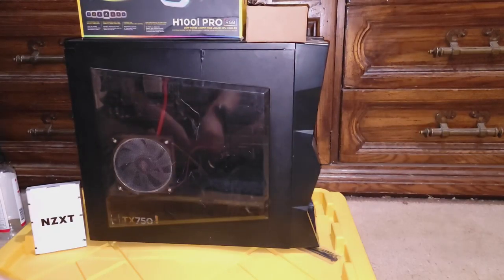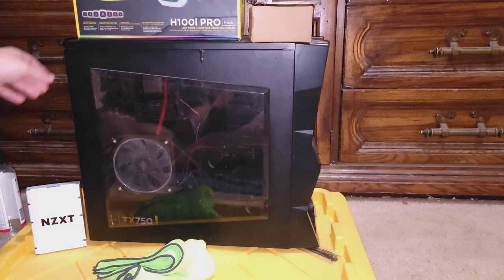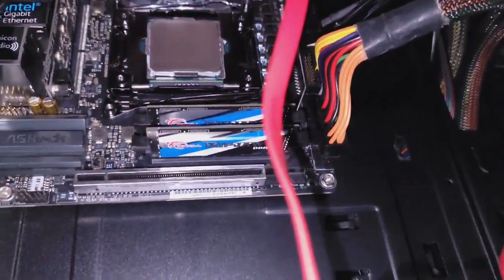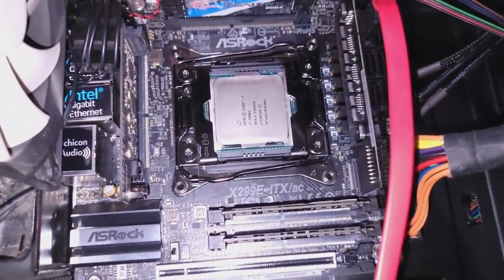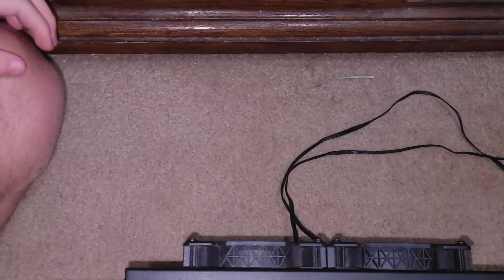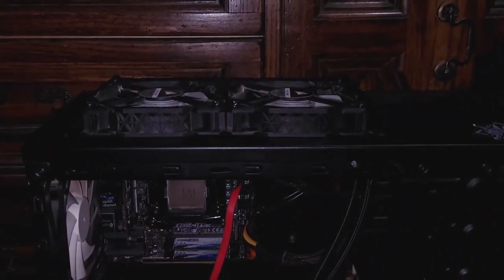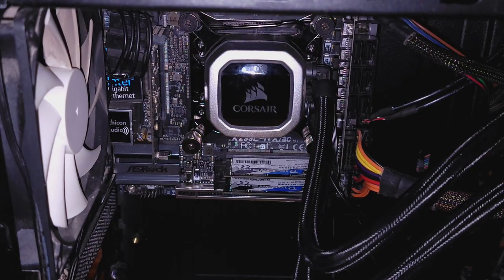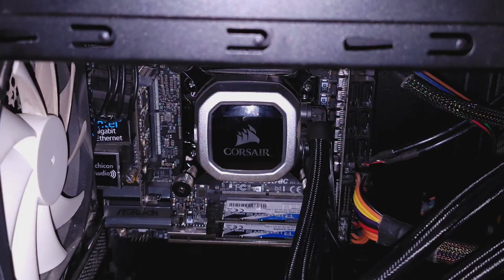Getting Creative With AIO Install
THERE WILL BE A PART 2 WHERE I TEST THE COOLER AND MORE!!!

Welcome!! the video you are seeing today is my first for this channel, watch me set out too get a AIO watercooler into my wife pc with a very old case that well was not exactly made for anything like this. please sit Back and enjoy!!